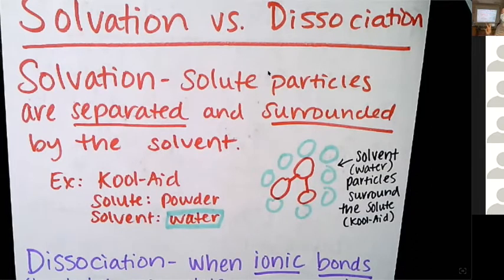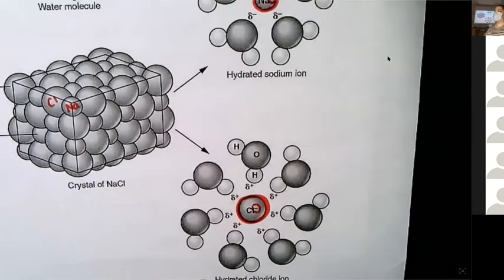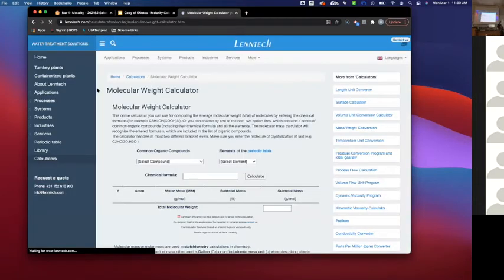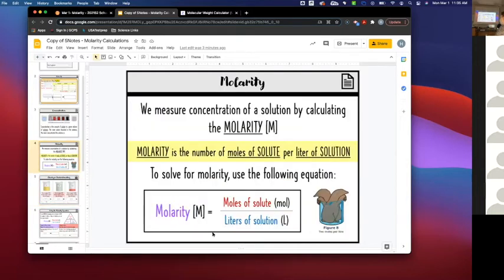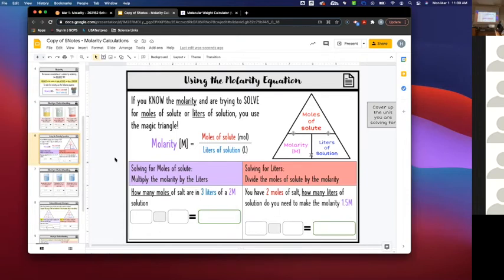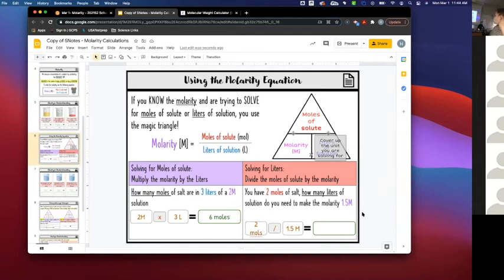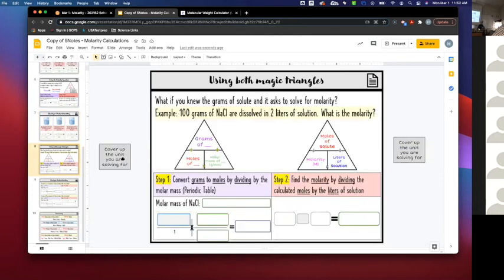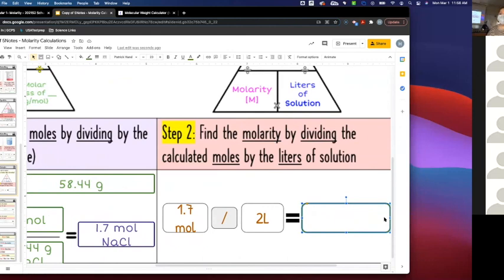March 1- Solvation vs. Dissociation and Molarity